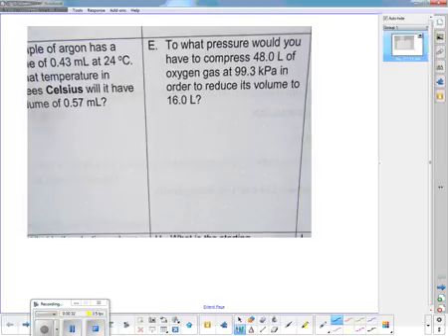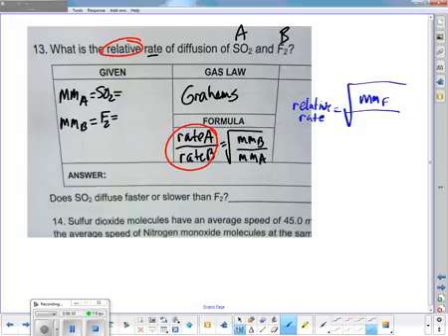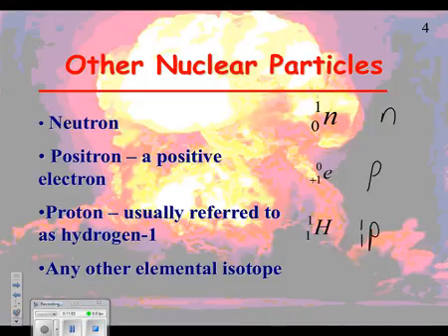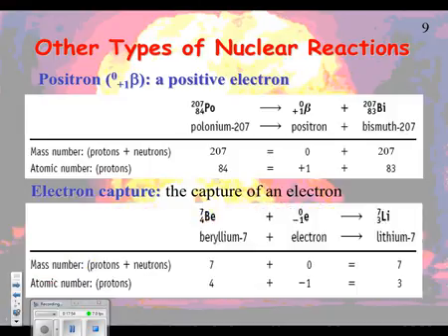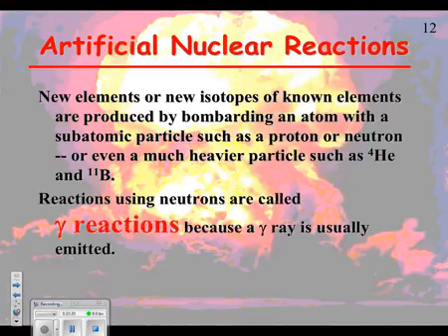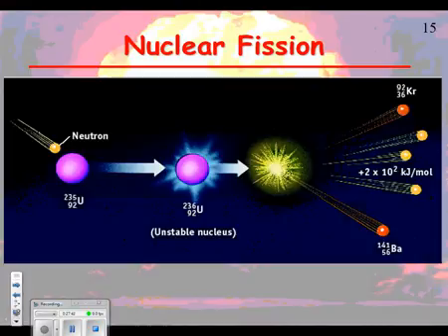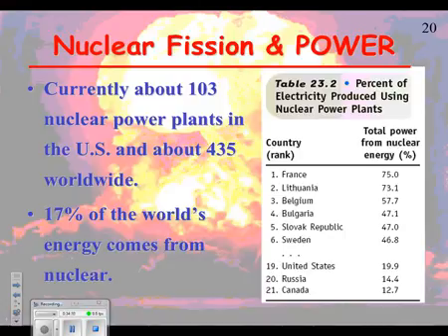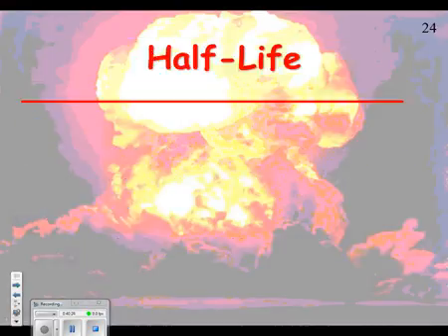May02 0815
review of Gas Laws and beginning of Nuclear Chemistry